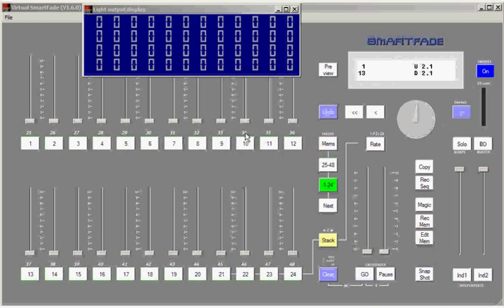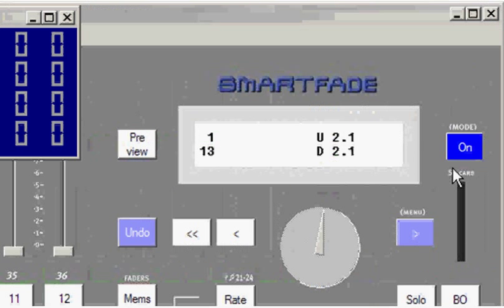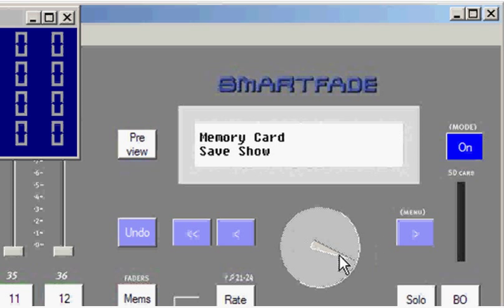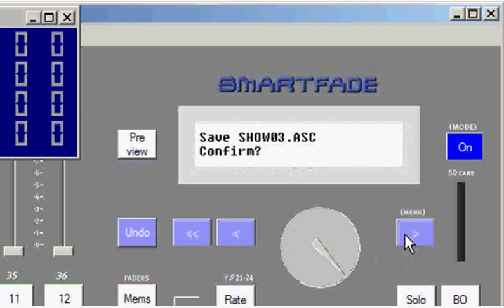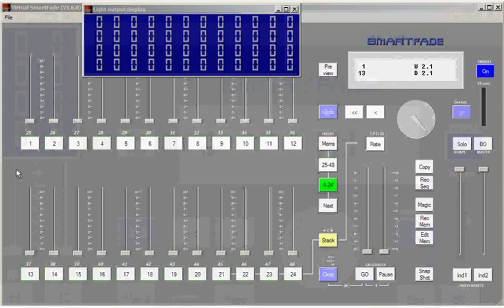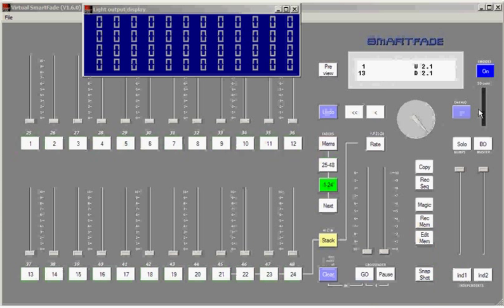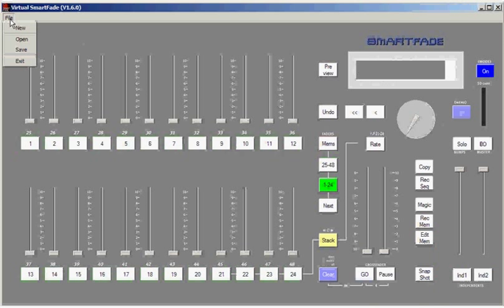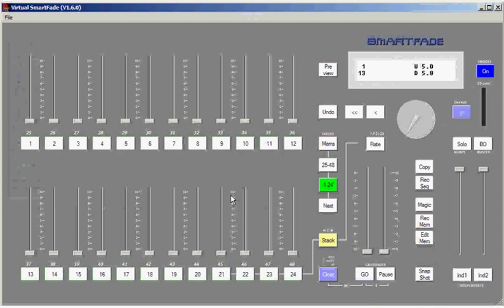SmartFade®: Saving And Loading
This series teaches you the basic concepts behind the SmartFade Series Control Consoles.  This video will demonstrate how to save and load shows on the SmartFade Console.

For emergency technical assistance contact ETC Technical Services @:
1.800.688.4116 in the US